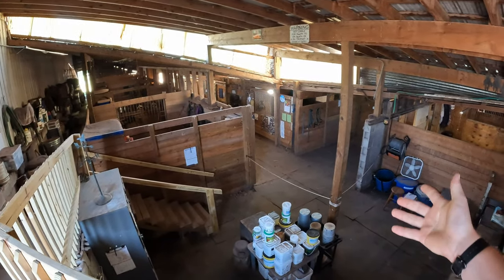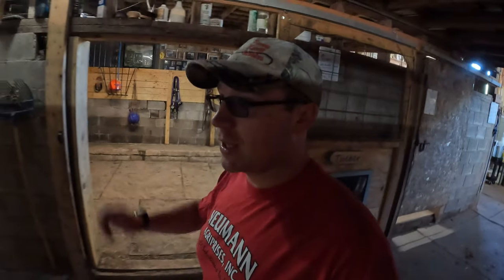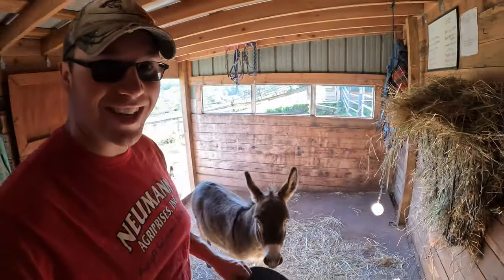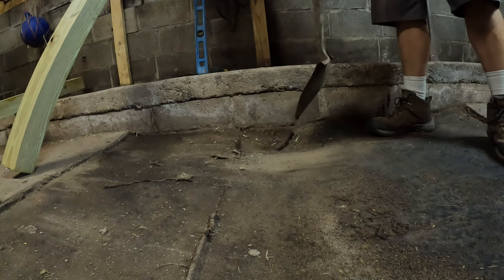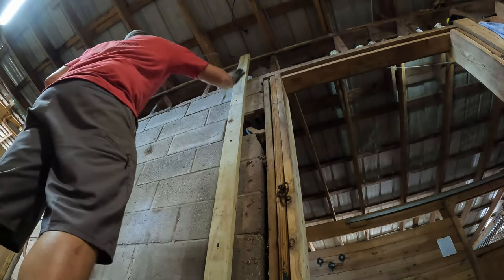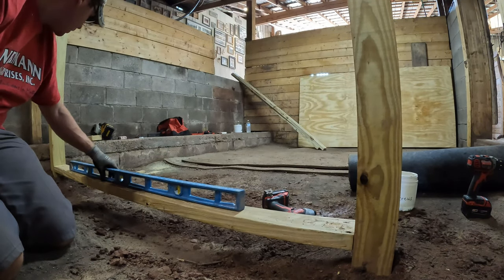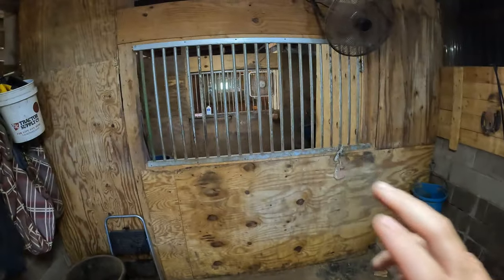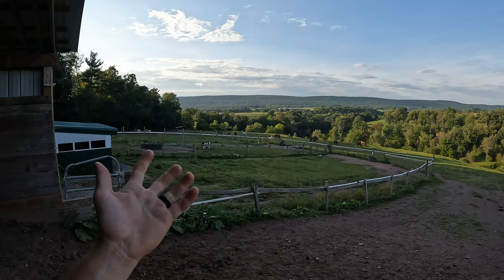Building New Stalls For Our Stable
Ever wonder what its like to be a manager at a horse stable? Follow along with me as we take care of and manage over 23 Horses! And 2 Miniature Donkeys.

Want to support our stable? Check our our wish list!

Date Recorded: September 2 2023